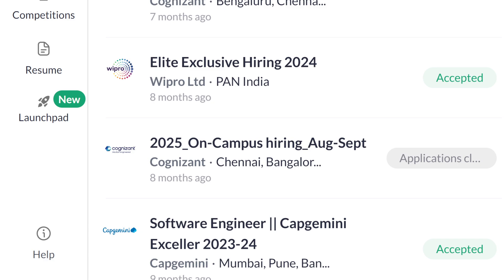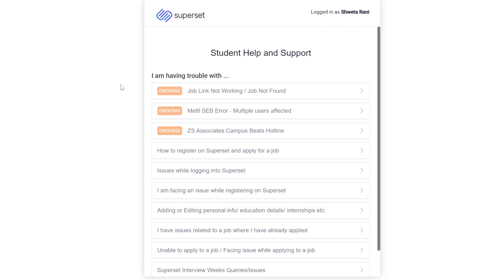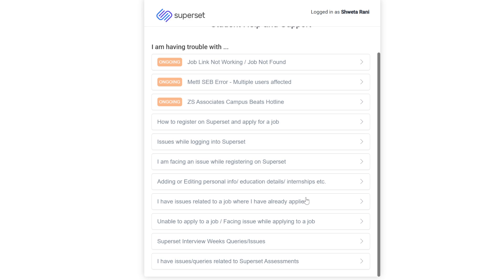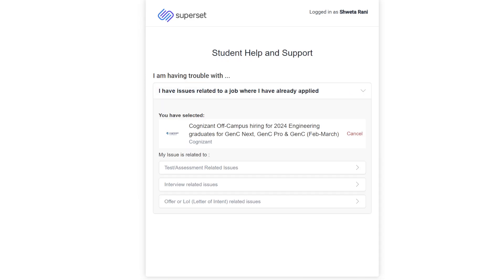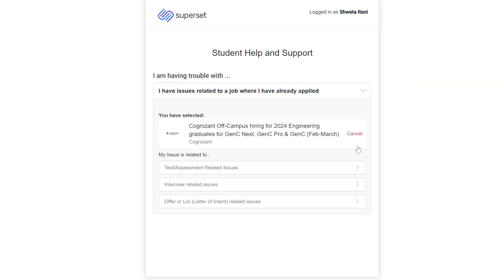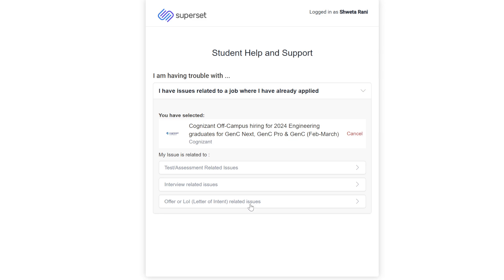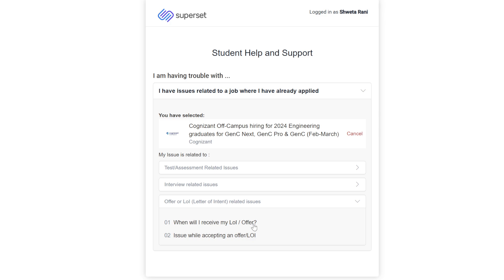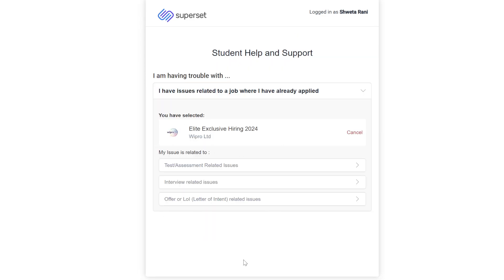How to raise ticket on superset || Query regarding companies that hire through superset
Quaries:
Cognizant Interview Experience, GenC, GenC Next, GenC Pro, Interview experience, cognizant technical assesment 2025, 2025 batcg hiring, 2024 batch hiring,
Tech Mahindra, Updates, onhold mail, MNC hiring, Study motivation,motivation for studies,
study vlog,study glows, study, study tips,motivational songs,motivatiàonal
 video,motivation,motivational speech,motivational status,motivational songs ,motivational,motivational songs hindi,motivational quotes
Transcript